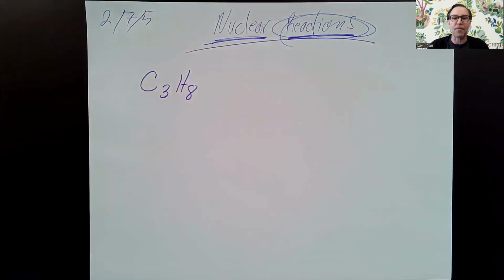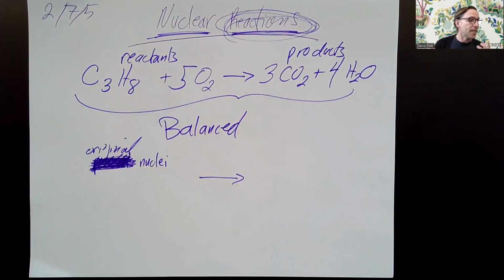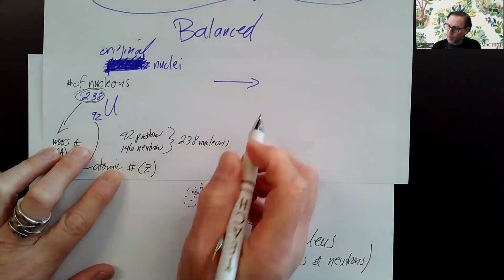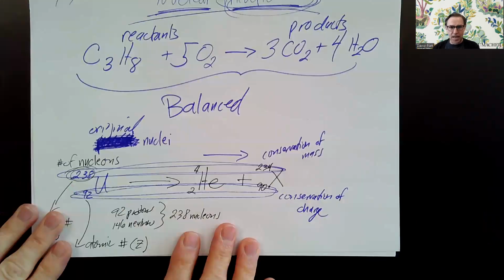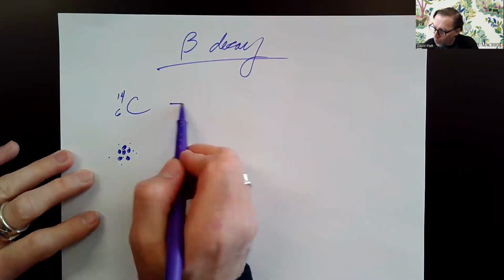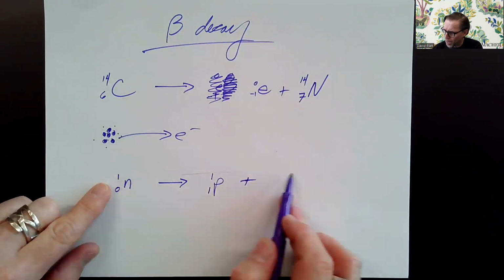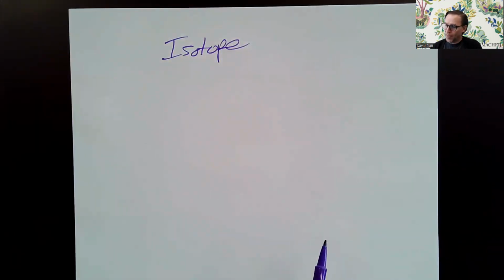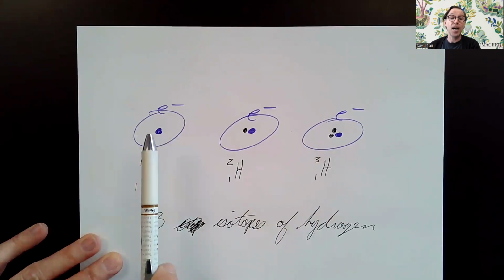AP Physics 2 Unit 7 Lesson 5